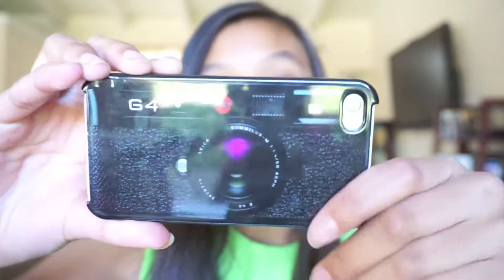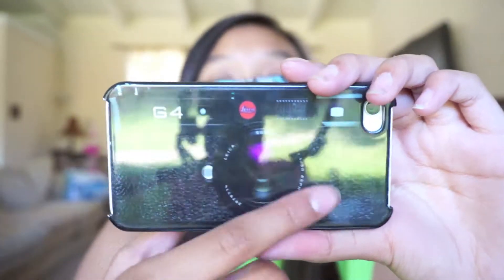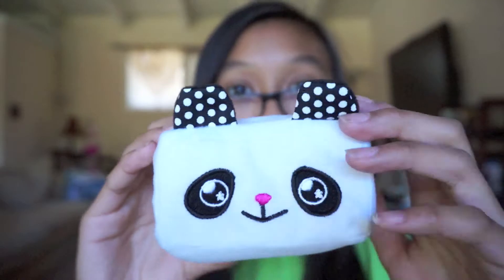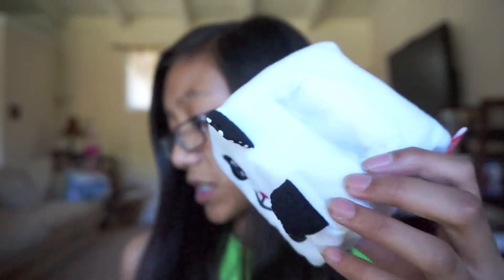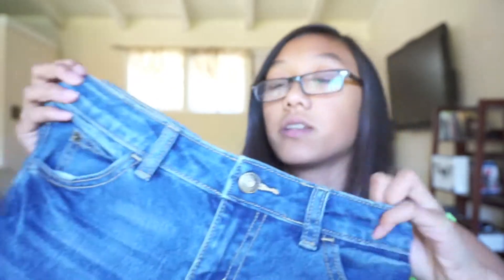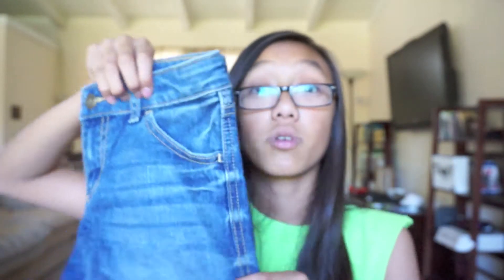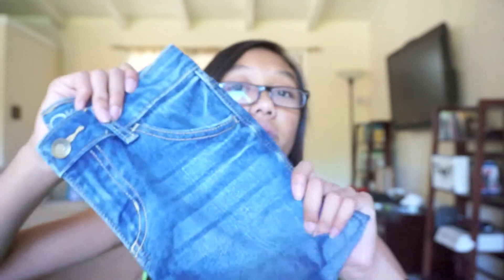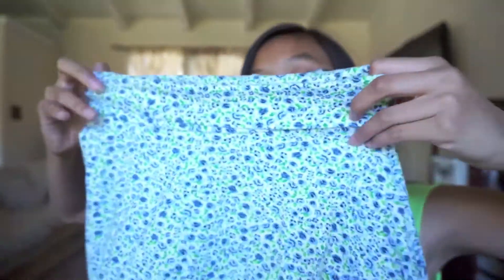April Favorites!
Click show more if you're fab. :)

Did you enjoy the video?  Today I show you what items I've been loving over the month of April, hope you have a fantastic Mother's Day!  Sorry that this video can't be uploaded on Sunday.  :D

FAQ:

Tobey! :)

~I use the sony NEX 3n.

What editing software do you use to edit your videos?
~I use imovie 11!

~I'm twelve!